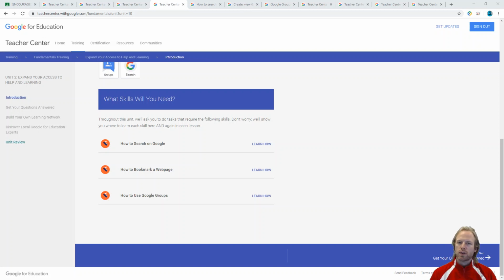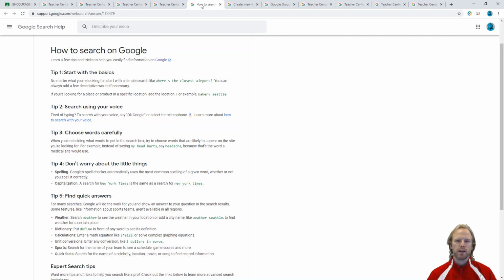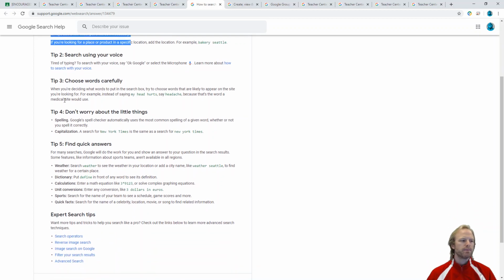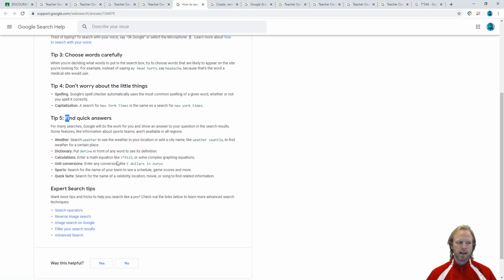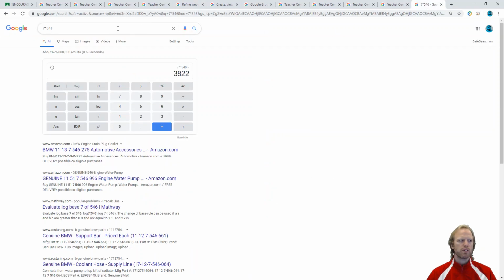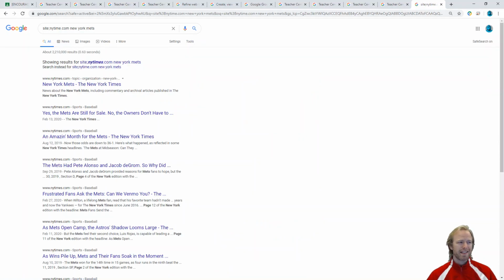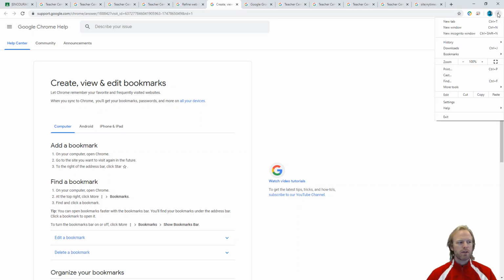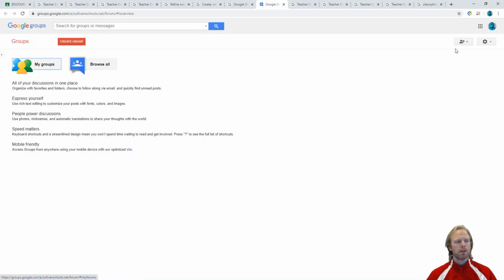Skills You Need for Fundamentals Training - Unit 2: Expand Your Access To Help And Learning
This video goes over the skills you need section of Google's Fundamentals training for Unit 2: Expand Your Access To Help And Learning.